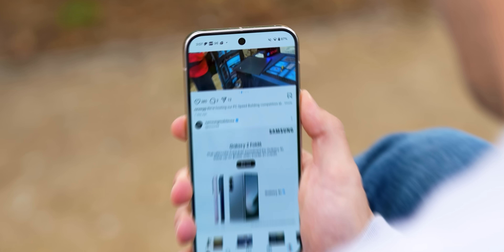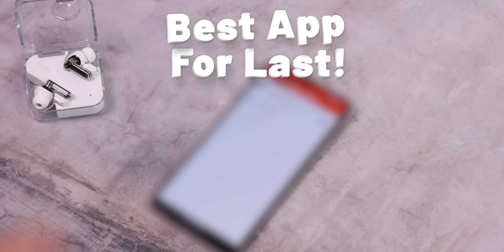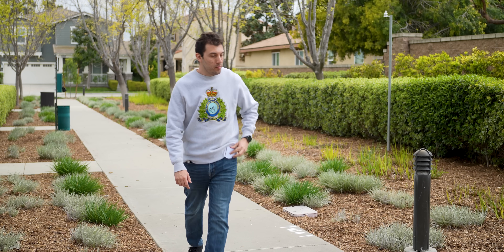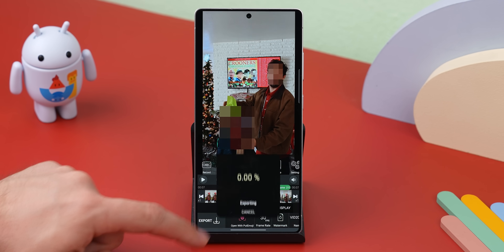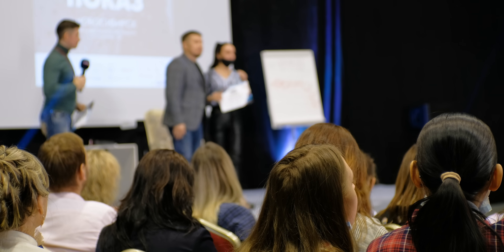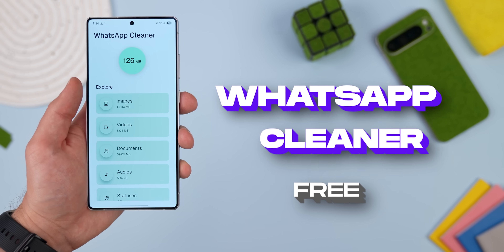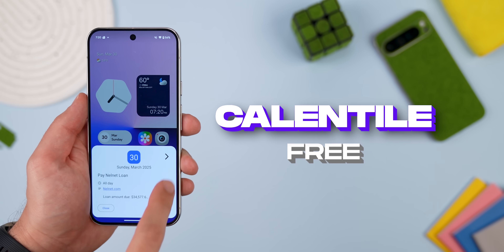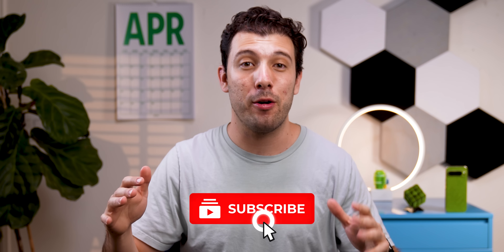Top 20 Best Android Apps - April 2025!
Top 20 of the Best Android Apps to start you off right for April 2025!
Apps
▣ Launchpad Search

Top Supporters: Akira Carter, June, Mohammad Al Ayyar, Steve Arellano
SOCIALS
Timeline

0:00 LaunchPad
0:55 Echo Equalizer
2:07 AInput
2:57 Delta
3:42 Remind Me (Using Call)
4:42 FakeOut
5:15 PutMask
6:35 AnyTracker
7:38 Simple DND
8:08 Wear Socials
8:56 InstaArchive
9:15 OneUI 7 KWGT
9:55 WhatsApp Cleaner
10:25 Sponge
10:48 Data Monitor
11:17 Starlio
11:50 TrueShot
12:10 Calentile
12:30 TZNotify
13:01 GadgetBridge